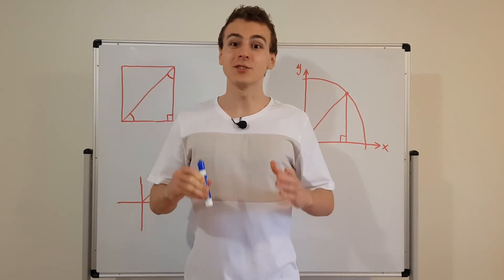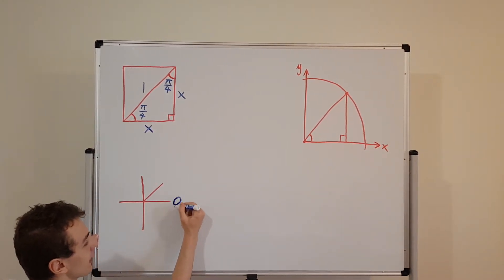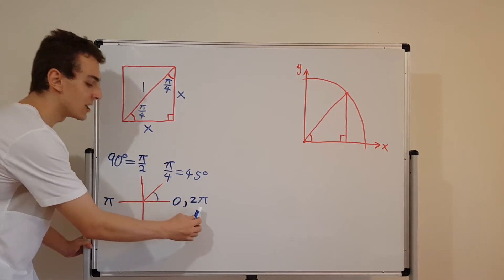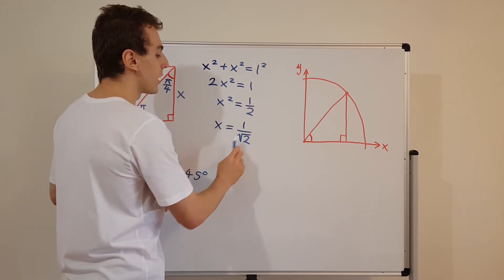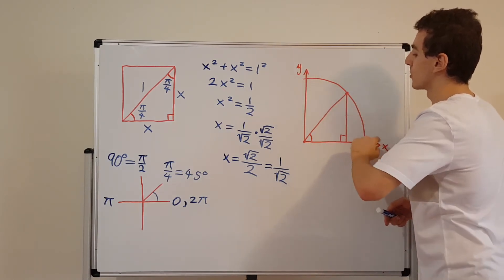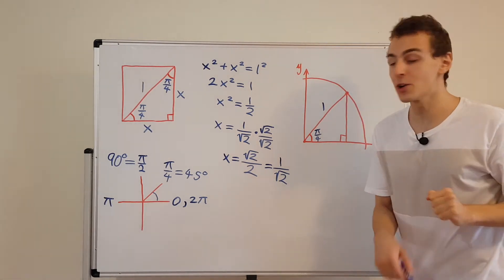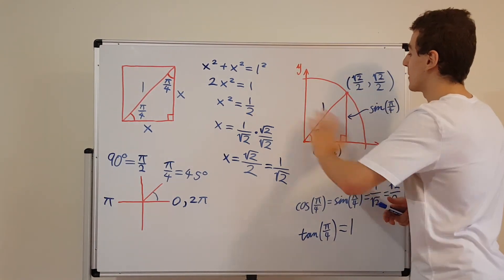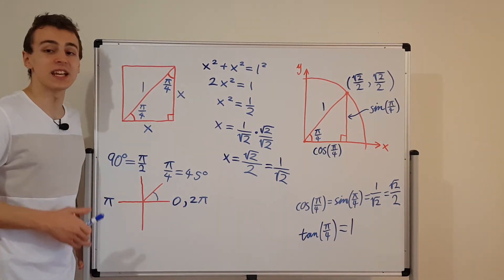Isosceles Right Triangle || Trigonometric Functions and the Unit Circle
I introduce mathematical concepts which will be used in subsequent classical and quantum mechanics videos in the playlist above.